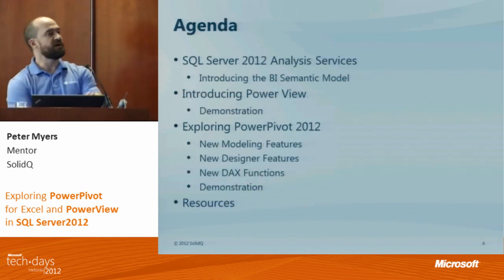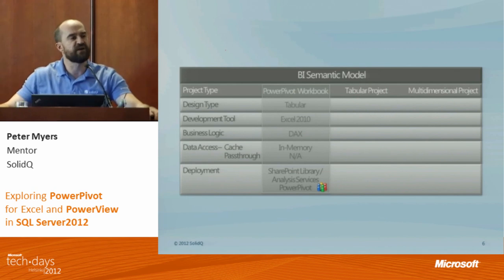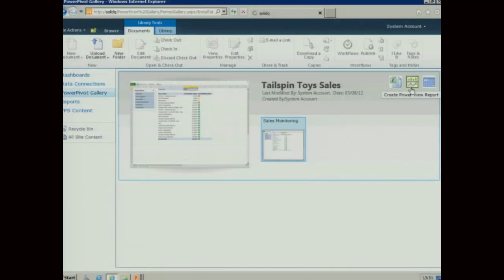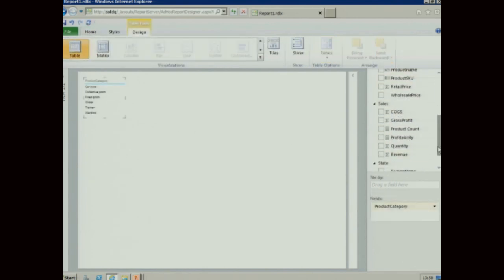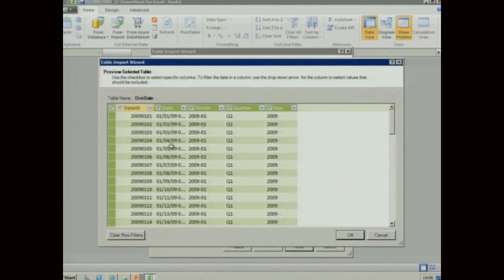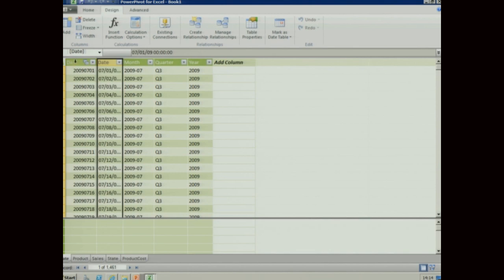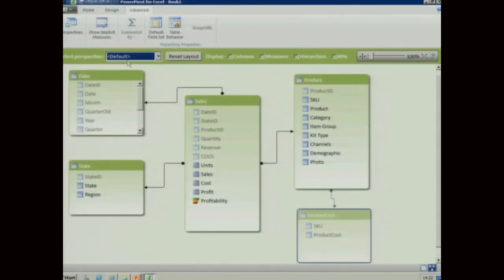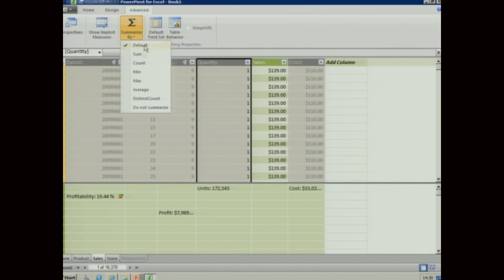Exploring PowerPivot for Exel and PowerView in SQL Server 2012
Peter Myers, SolidQ